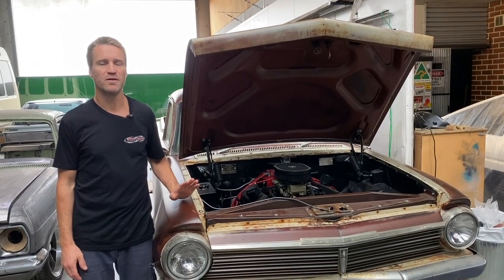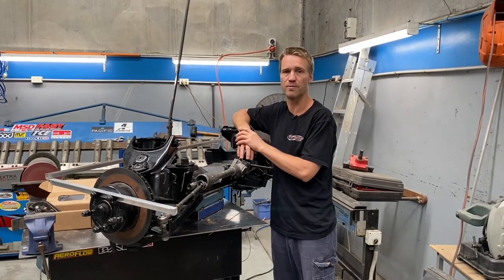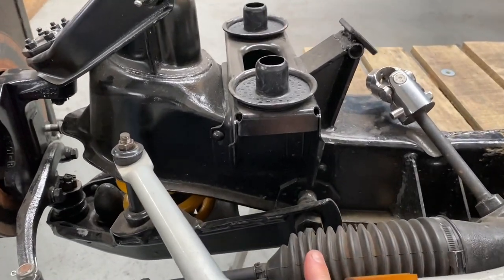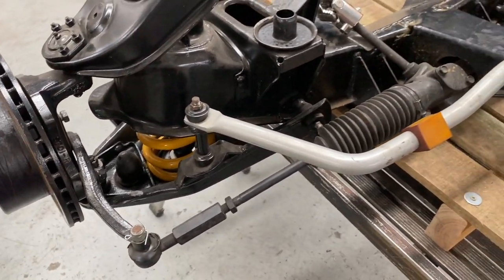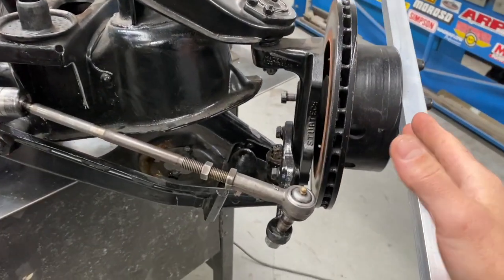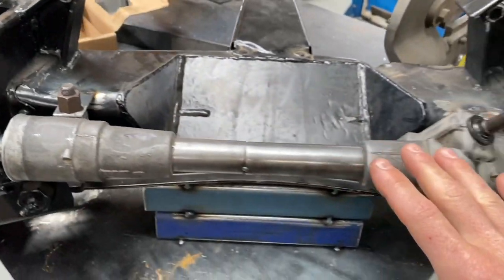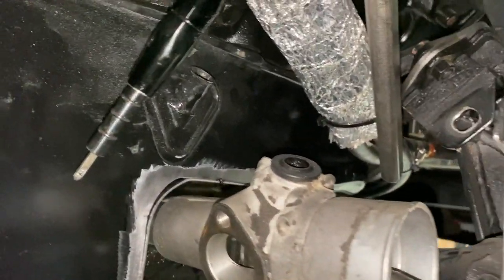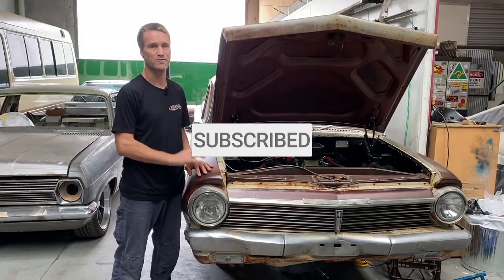EH Update Part 3 | Steering & Suspension Problem Solving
Welcome back to Pro Shop. Today's video we will be covering the last few problems we have with this EH. This includes the steering and why the engineer wasn't happy with it. The Torana rack was already fitted to the crossmember, a conversion that a lot of people do, however the geometry isn''t correct causing terrible bump steer and cornering which we will address and fix.

As always thanks to my beautiful partner Anika for the video edit